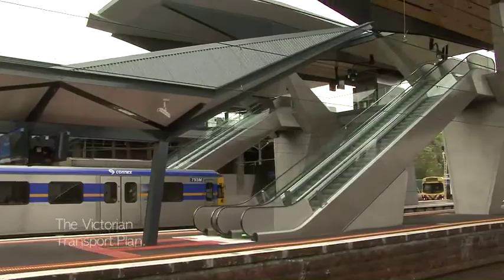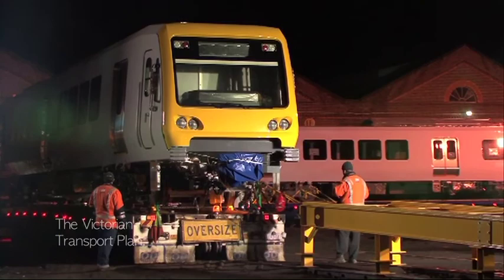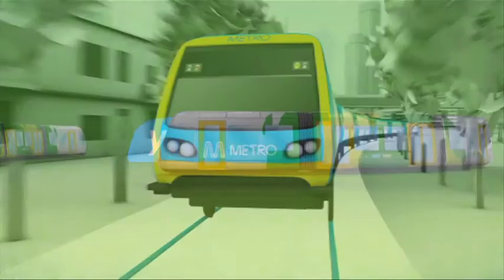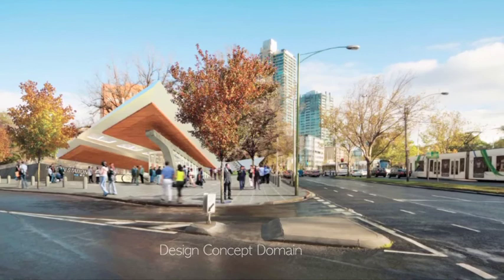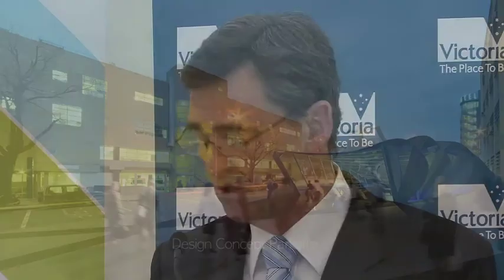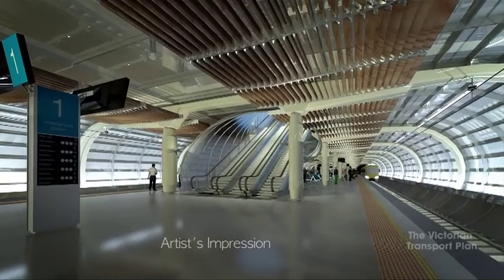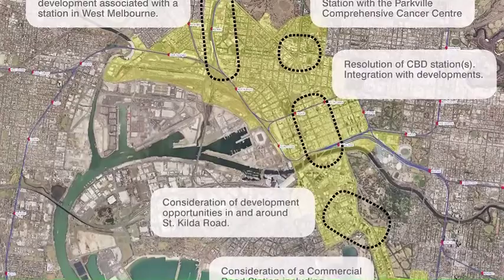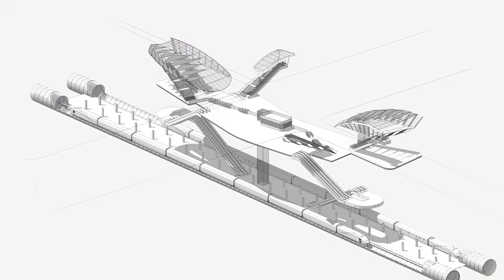John Brumby - Melbourne Metro Tunnel Shows Future of Transport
Soil and engineering testing works on the Melbourne Metro project could start before the end of the year with the Premier John Brumby revealing concept designs of stations and opportunities for urban renewal.  Stage 1 of the Melbourne Metro project, at a cost of more than $4.5 billion, announced in the $38 billion Victorian Transport Plan, will add capacity for thousands more passengers on the suburban rail network and shape the future growth of the CBD and inner Melbourne.